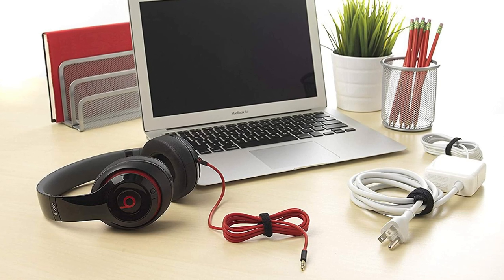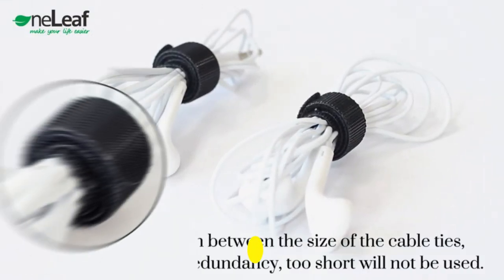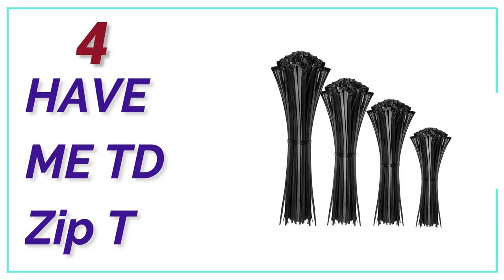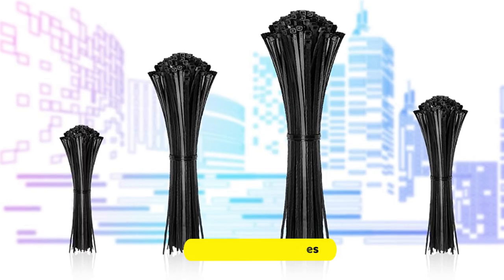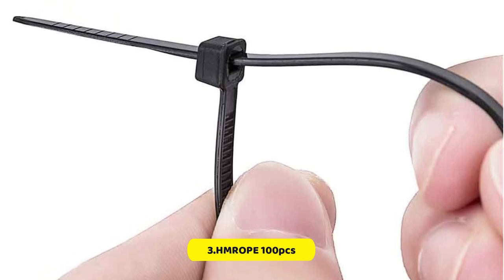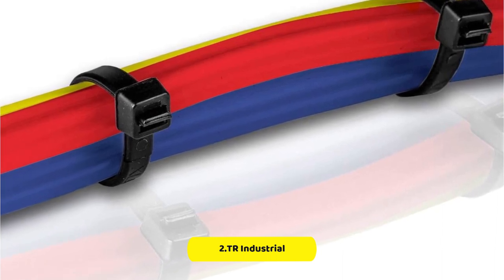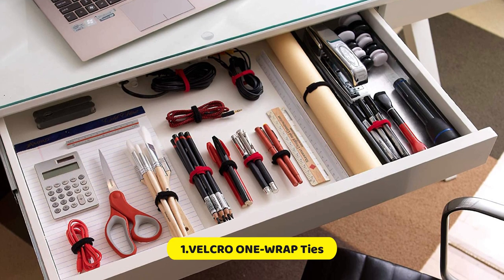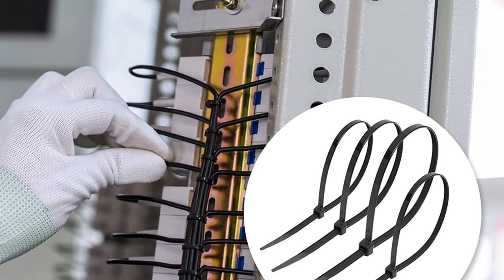Best Electrical Cable Ties: Keep your cables tidy and safe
5. OneLeaf 60 Pcs

4. HAVE ME TD Zip Ties

3. HMROPE 100pcs

2. TR Industrial

1. VELCRO ONE-WRAP Ties

Electrical cable ties, also known as zip ties or wire ties, are fasteners designed to organize and secure cables and wires. They consist of a flexible nylon strap with teeth on one end and a ratchet on the other, allowing the strap to be easily tightened and locked in place. Cable ties are widely used in a variety of industries, including electrical, automotive, construction, and telecommunications, for both personal and professional purposes.